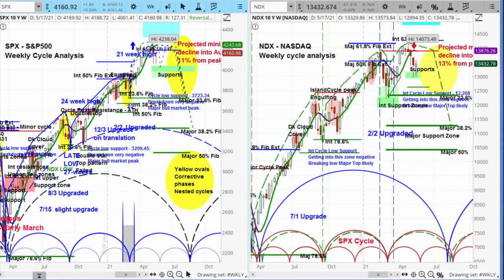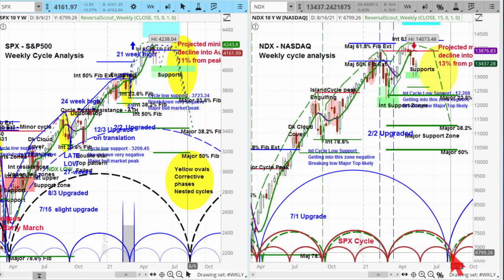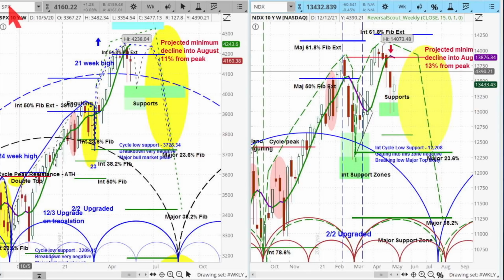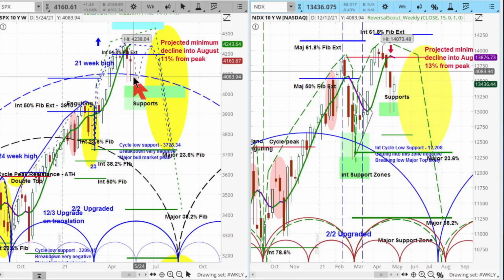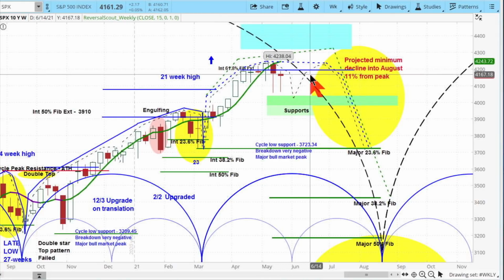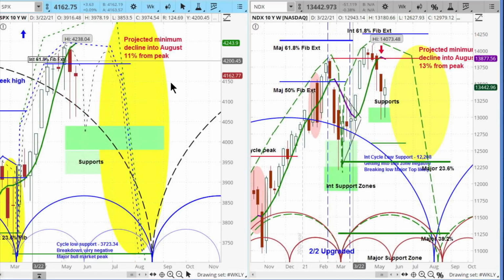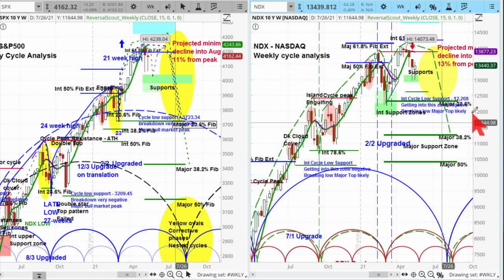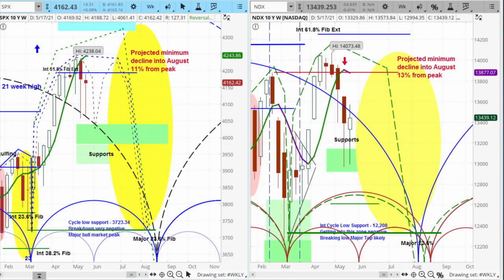US Stock Market - S&P 500 & Nasdaq Comparison-Cycle Analysis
In this segment from the 5-21-21 askSlim Market Week show watch Slim use his proprietary Cycle and Technical Analysis to offer an outlook for the S&P 500 (SPX) & Nasdaq (NDX).

Slim and his great team also bring analysis to the S&P500, NASDAQ, Russell 2000 and over 400 stocks and ETFs. We cover six segments of the futures markets, Stock Indexes, Metals (Gold), Energy (Oil), FX, with the dollar and five key pairs and bonds.